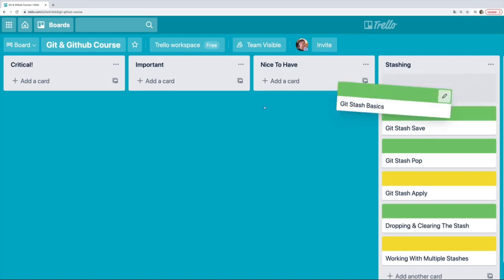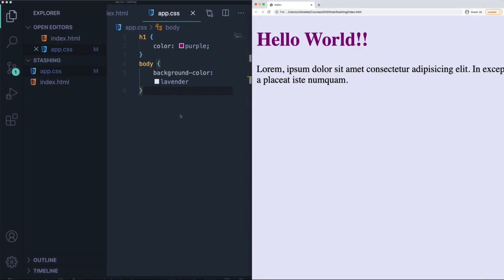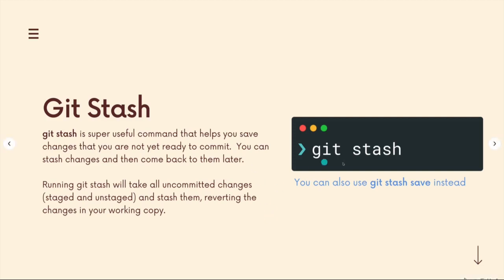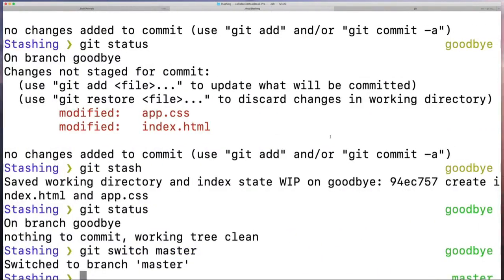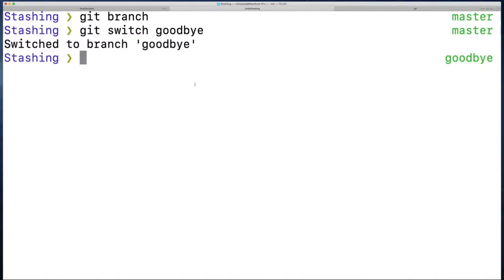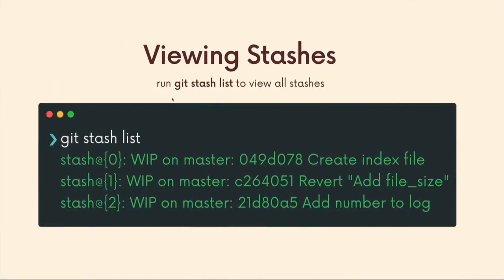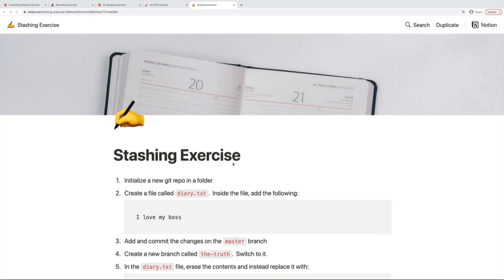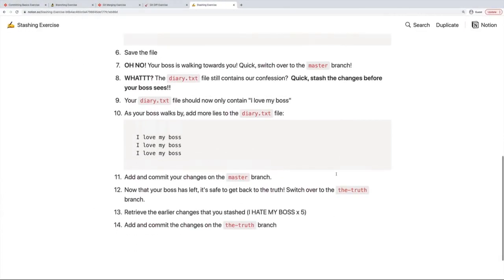The Git & Github Bootcamp | P9: The Ins and Outs of Stashing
00:00 1. What Really Matters In This Section
01:46 2. Why We Need Git Stash
09:32 3. Stashing Basics Git Stash Save & Pop
13:16 4. Practicing With Git Stash
16:41 5. Git Stash Apply
20:52 6. Working With Multiple Stashes
27:33 7. Dropping & Clearing The Stash
29:45 8. Stashing Exercise

The course's 20+ sections are broken down into four separate units:

Git Essentials

Github & Collaboration